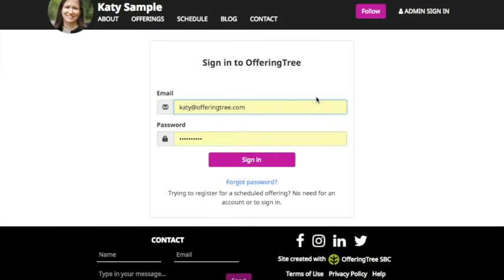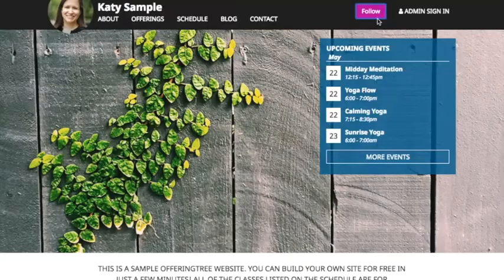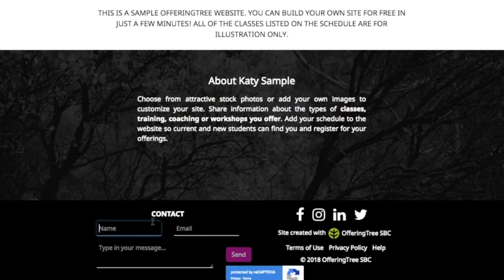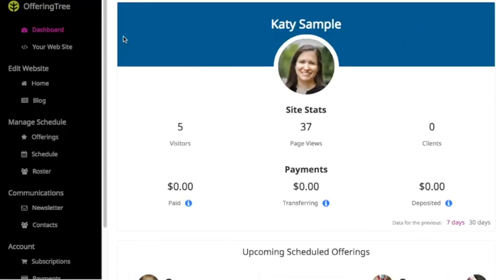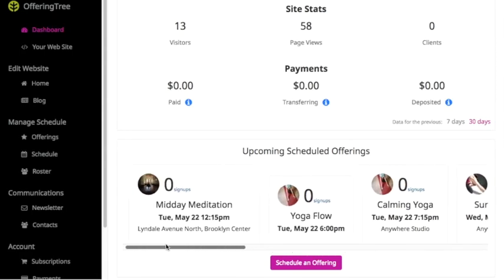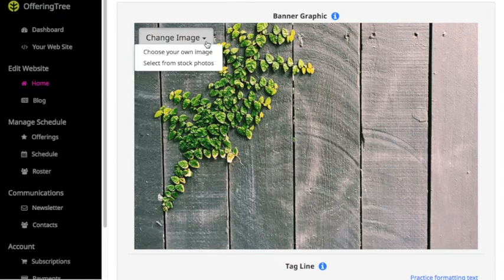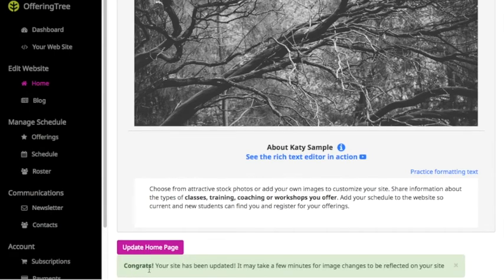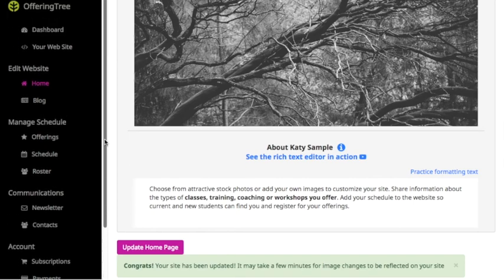Tutorial Overview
This video is an overview of the OfferingTree platform.
OfferingTree provides an integrated website solution for wellness professionals (yoga, mindfulness, fitness) that includes a schedule, blog, newsletter and online payments. to learn more.